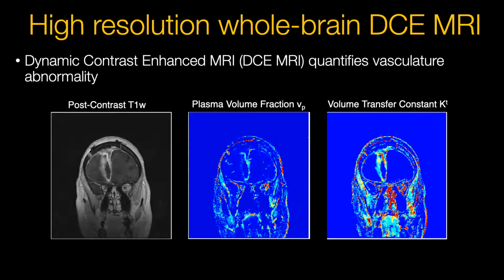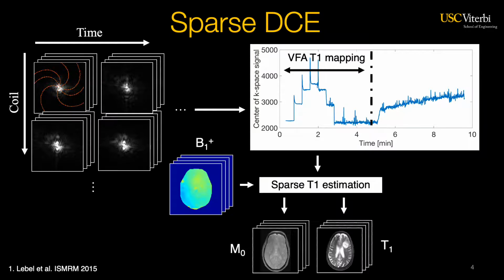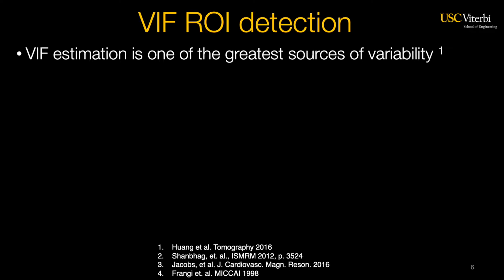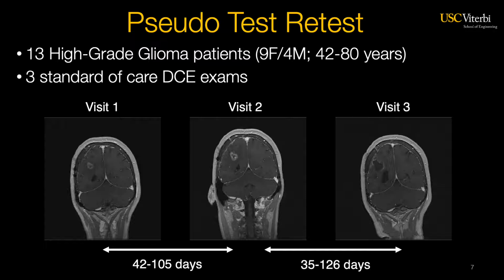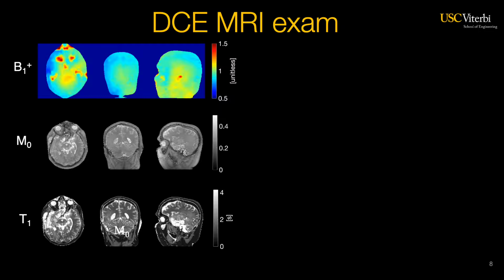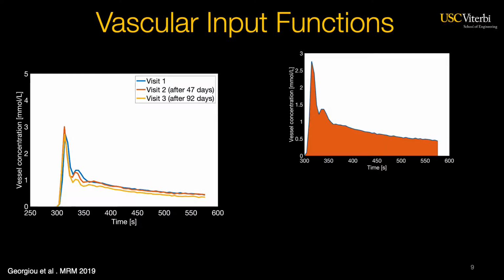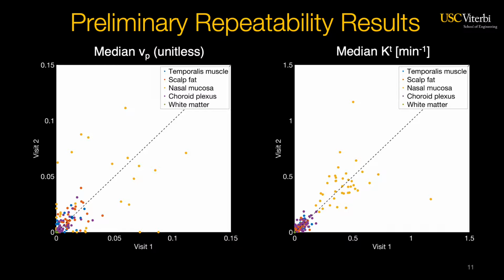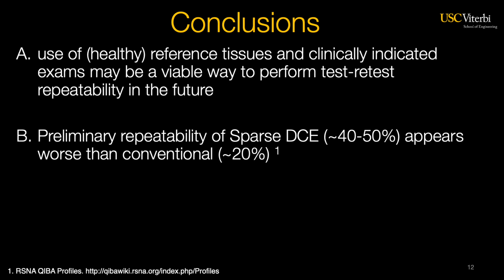Yannick Bliesener | Pseudo Test-Retest Evaluation of Sparse DCE-MRI of Brain Tumor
PhD Student Yannick Bliesener speaks at ISMRM 28th Scientific Session, Virtual conference, August 2020.

Y Bliesener, RM Lebel, J Acharya, R Frayne, and KS Nayak.